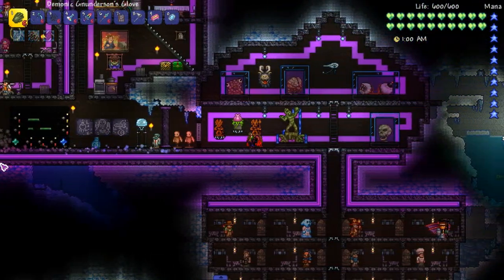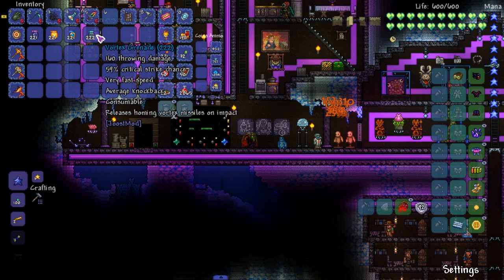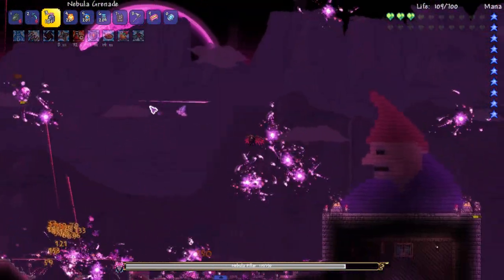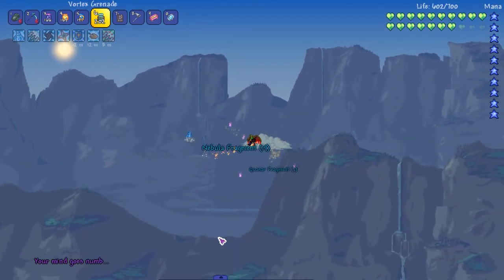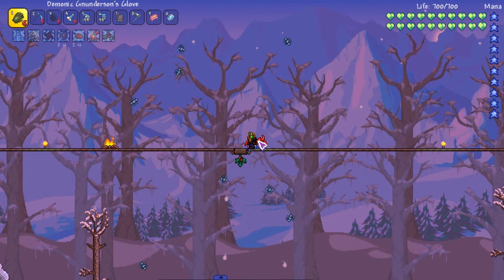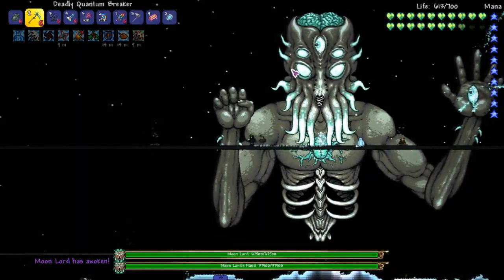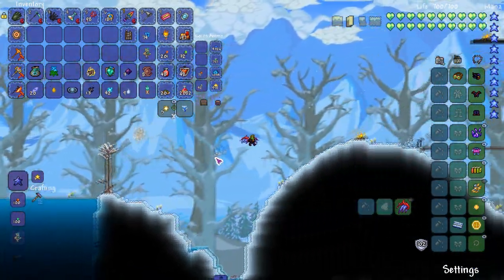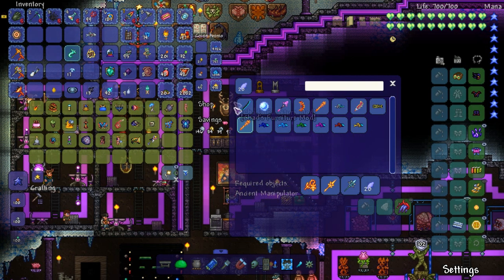CELESTIAL GRENADES! - Terraria 1.3 MODDED SEASON 2 v4 - Ep.43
GNUNDERSON TAKES ON THE MOON LORD AND LUNAR PILLARS WITH THE POWER OF CELESTIAL GRENADES!